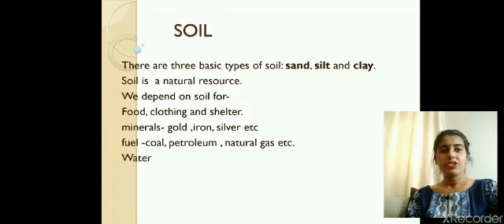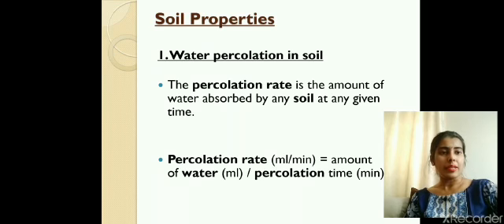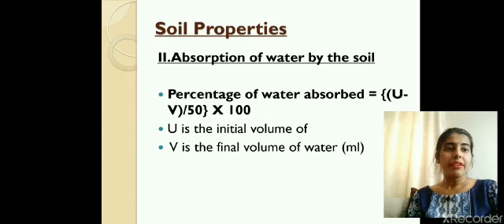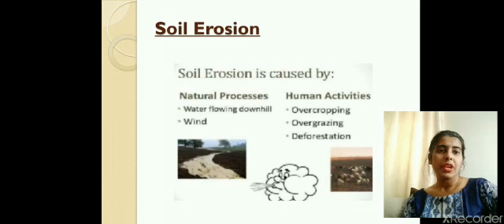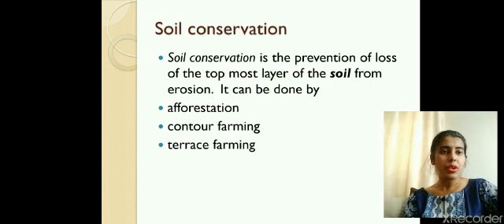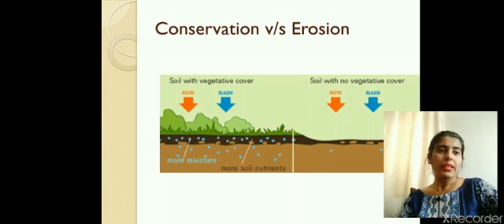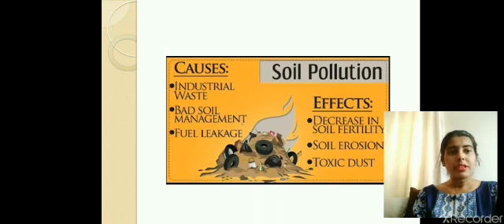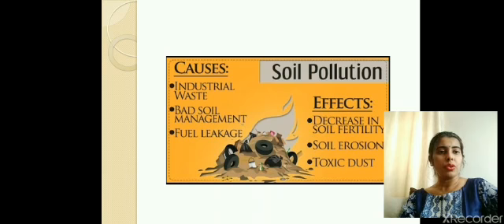Class 7 Science -Soil | Soil properties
soil properties.
percolation rate
rate of water absorption by soil